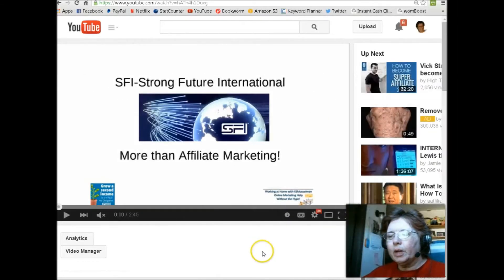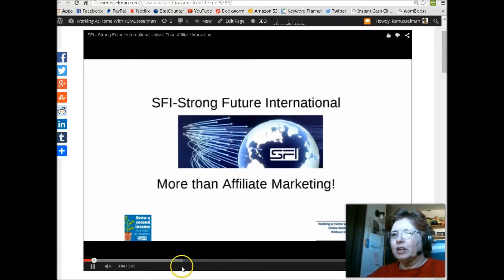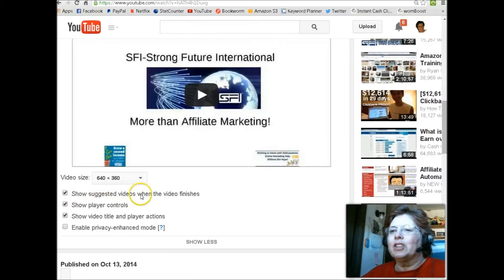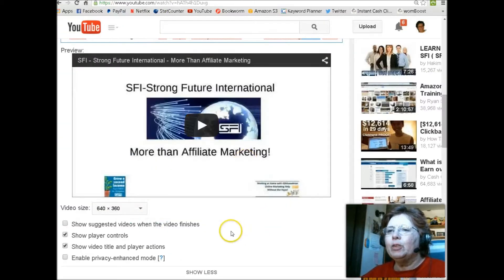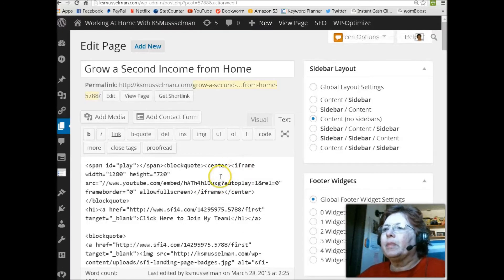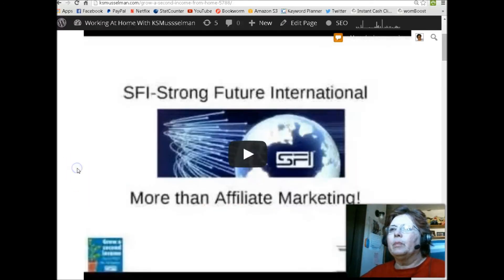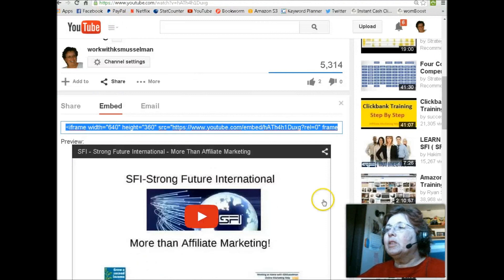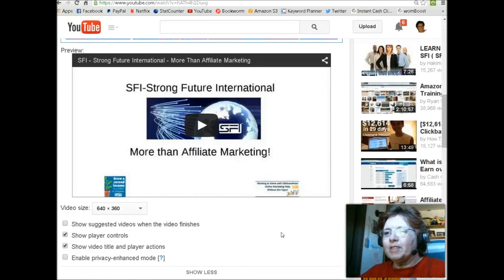How to Use a YouTube Video Embed Code for Autoplay and Stop Related Videos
If you’re going to use a YouTube video on your landing pages, you should use a video embed code so your video will autoplay – that is, start immediately when a visitor lands on your page.

And you really don’t want any YouTube related videos to show up on the video player when your video is over. If that happens, you could be inviting your potential signups to visit someone else’s video.

There’s a piece of code that you can add to the video embed code to make that happen too.

I see a lot of videos that have one or the other, but not a whole lot that have both. The video will autoplay, but when the video is done, a grid of other related videos, sometimes from their competitors, is displayed.

YouTube has changed some things in the member dashboards so these codes aren’t really that easy to find anymore, especially with the new iframe codes. And the little pieces of code you need to add to the given iframe code can be tricky.